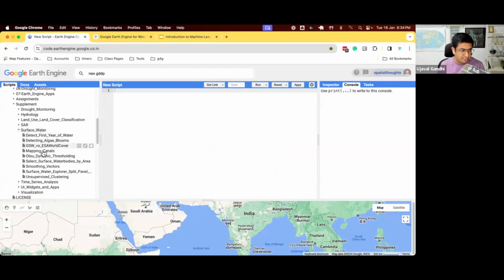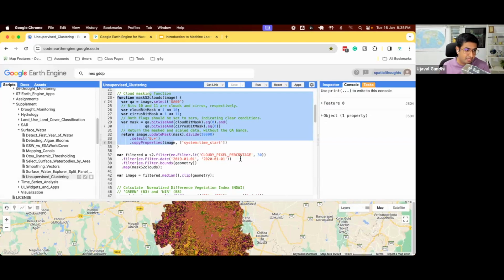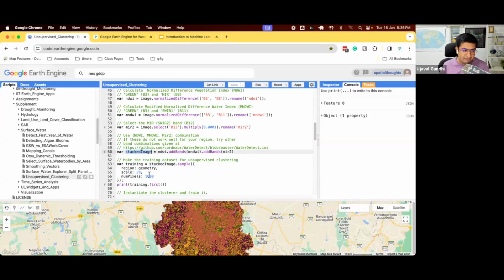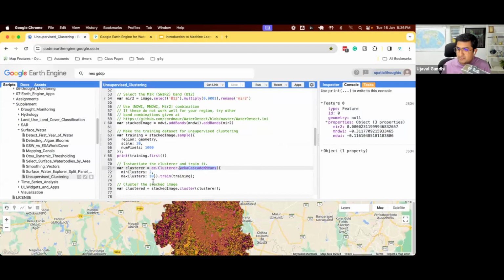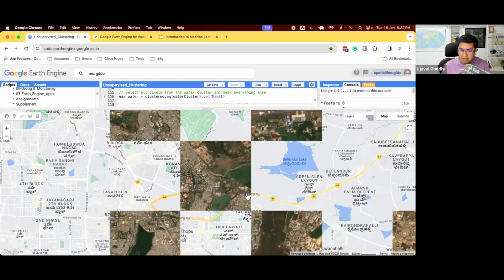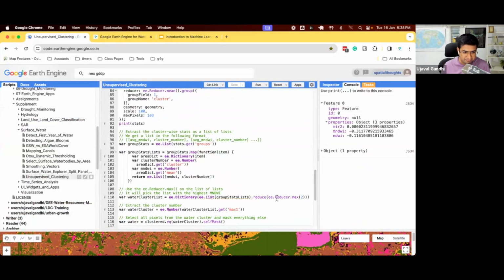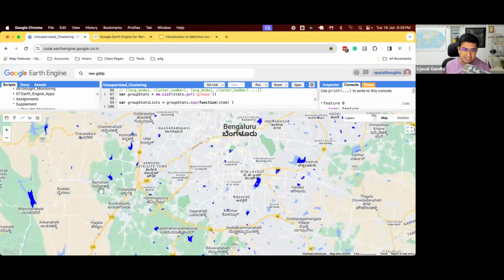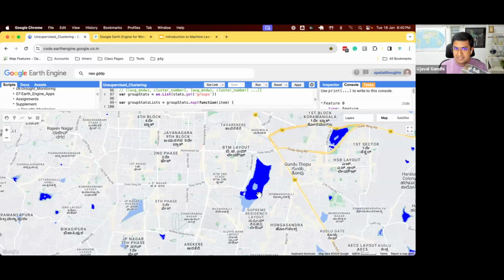Supplement - Unsupervised Clustering - GEE for Water Resources Management